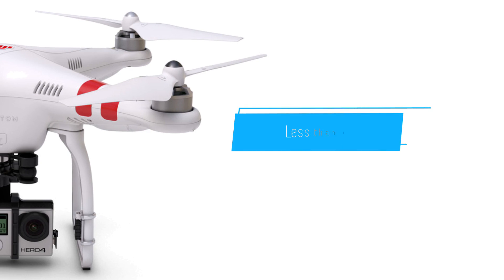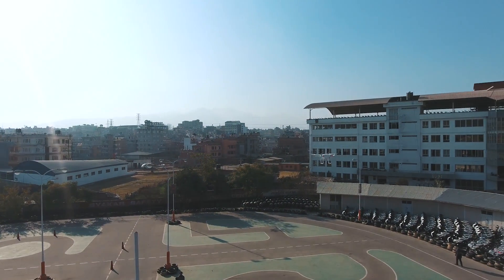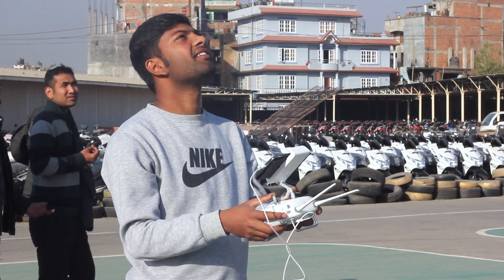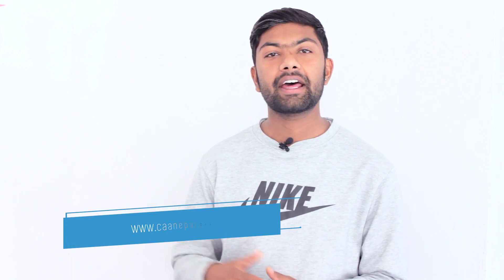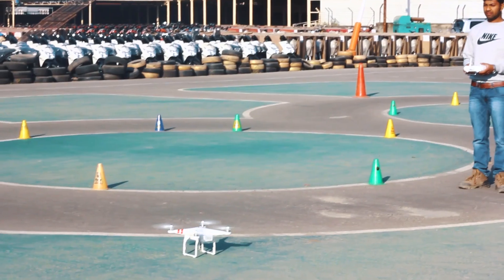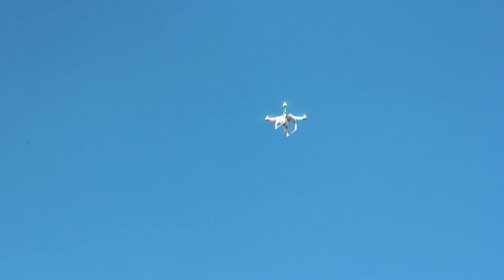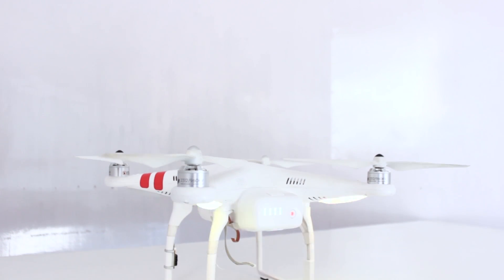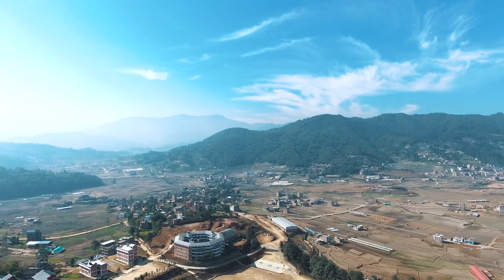Phantom 2 Review [Including Rules for Flying Drones in Nepal]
The video comprises of:
☑️ DJI Phantom 2 Getting Along
☑️ Rules of Flying Drones in Nepal
☑️ DJI Phantom 2 Specifications
☑️ DJI Phantom 2 Pros and Cons

Where to buy DJI Drone in Nepal: Evo store (Durbarmarg, Labim Mall)